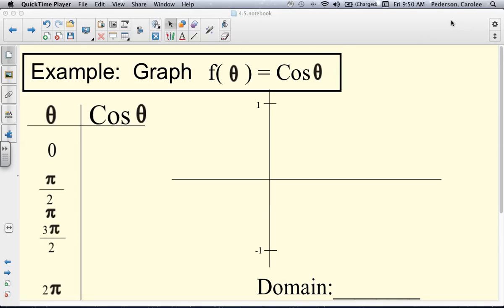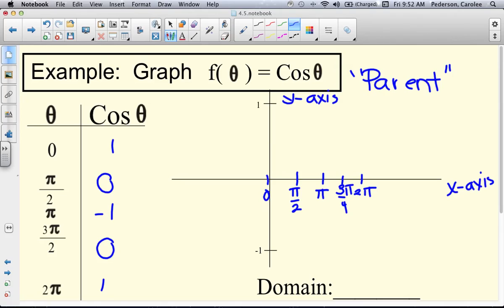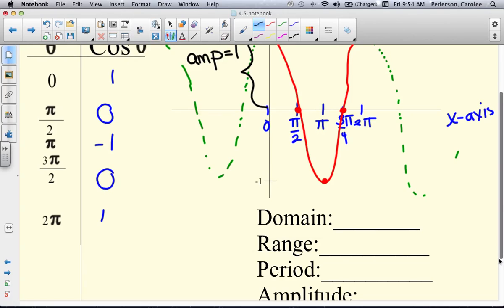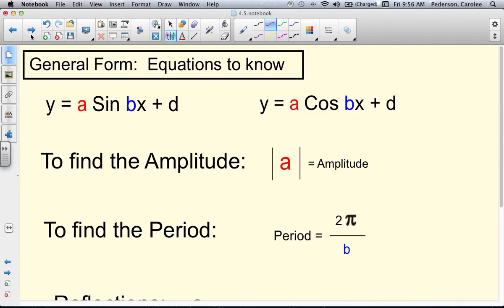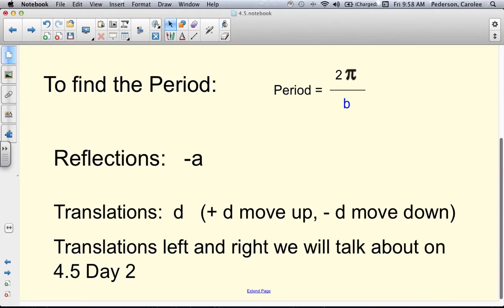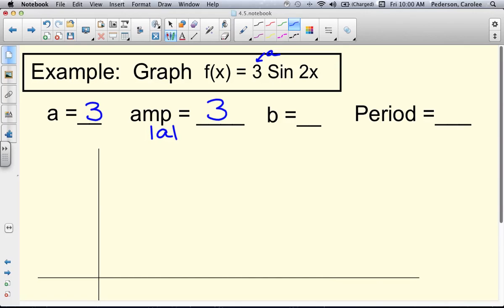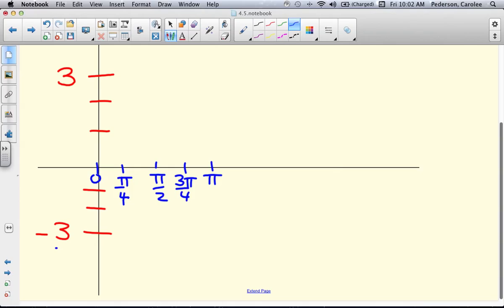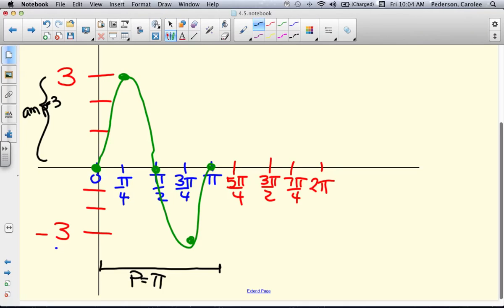4 5 Part 2 PreCalc